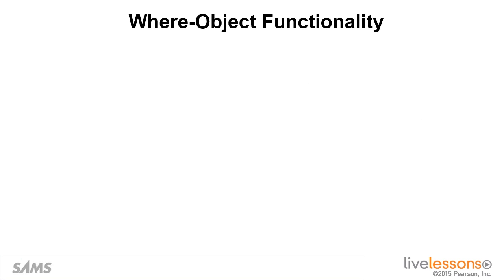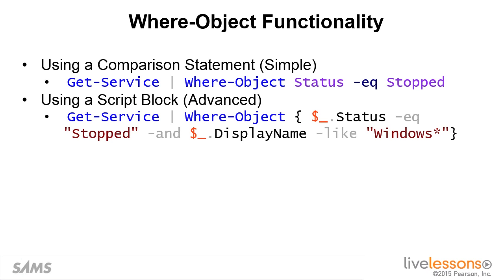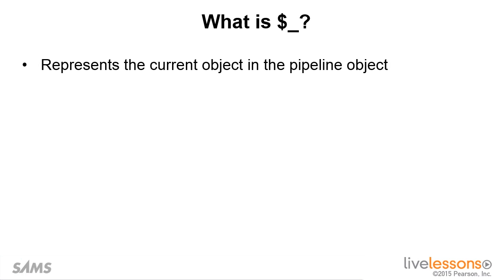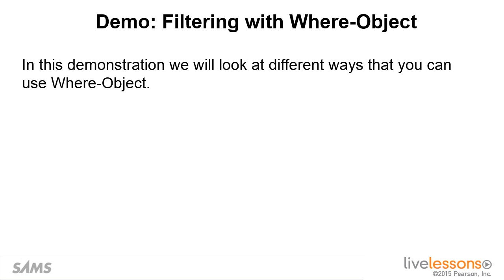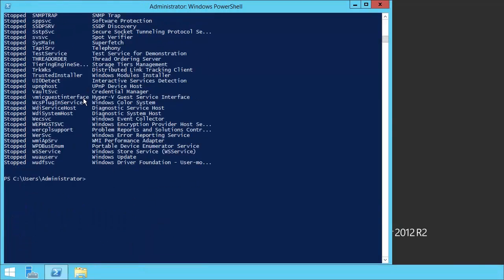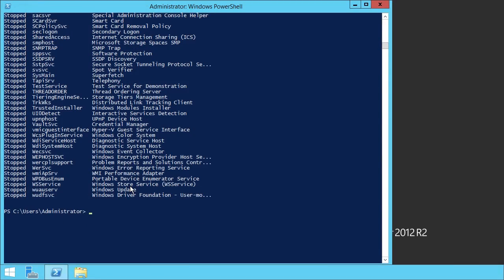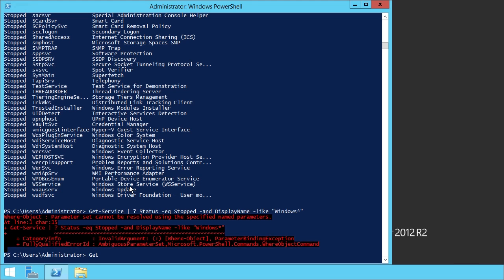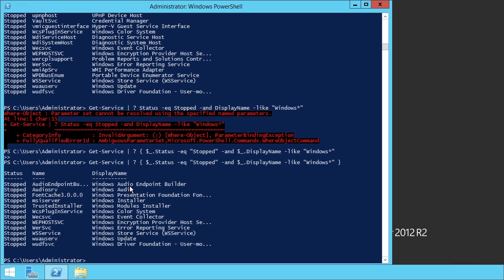4 8 Filter objects with PowerShell